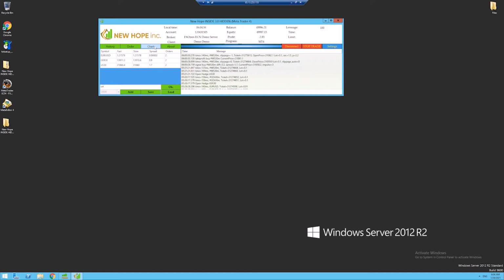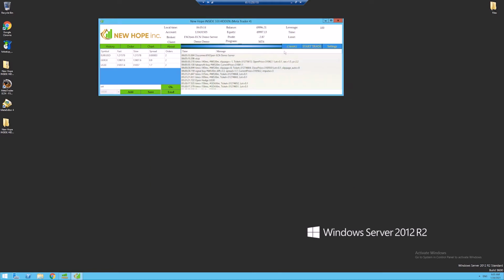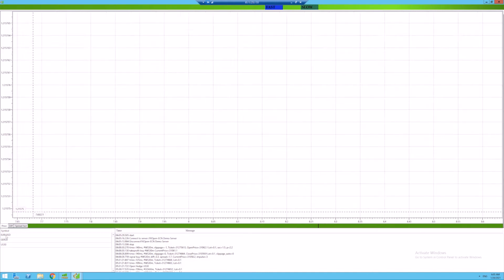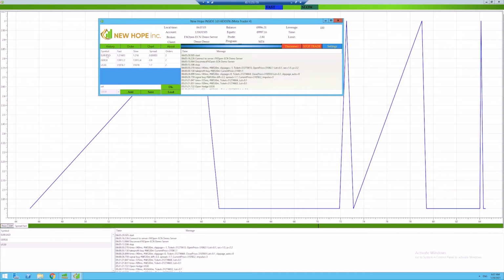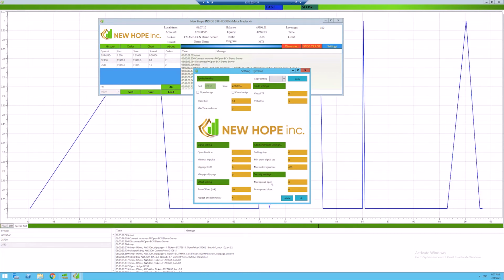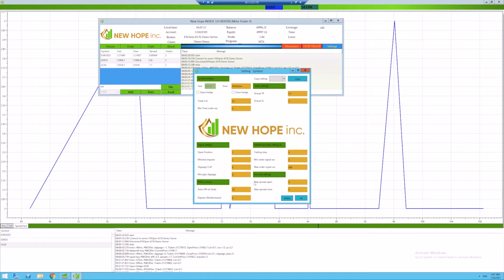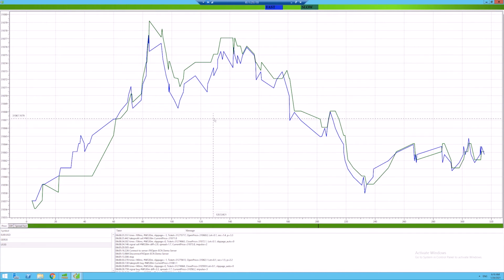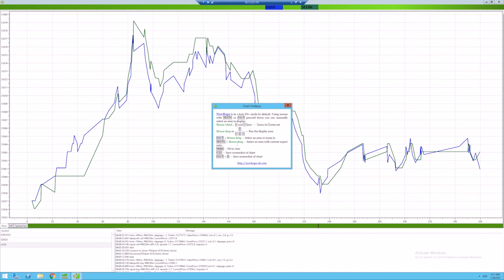Chart function (ENG)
Hi!
The new version has new features and here is one of them.
In the video, we explain how this feature works and how it is useful to our customers.